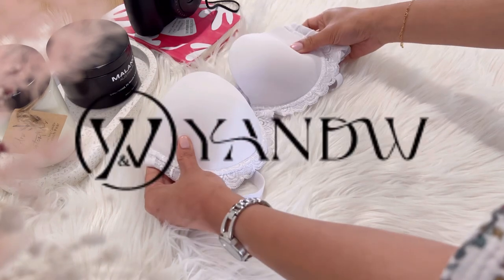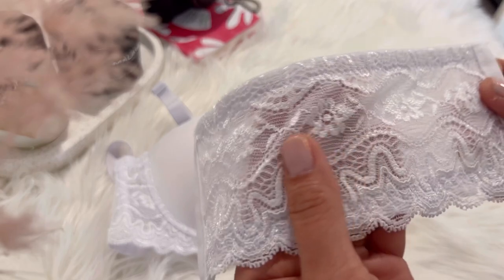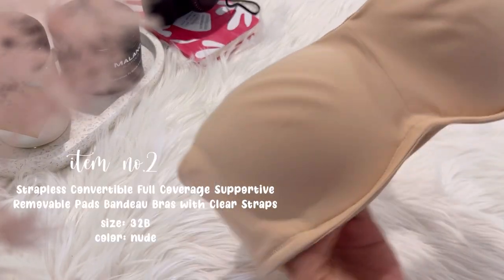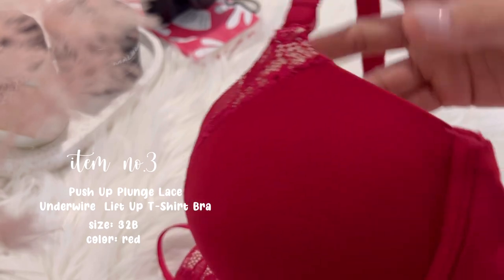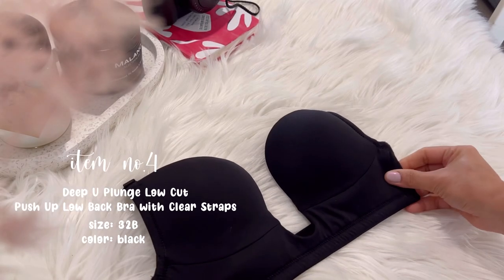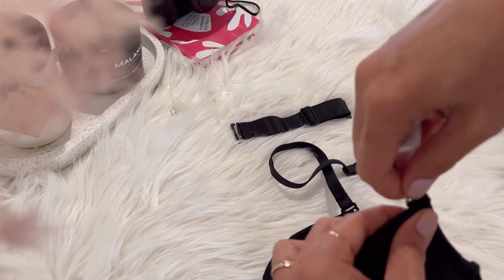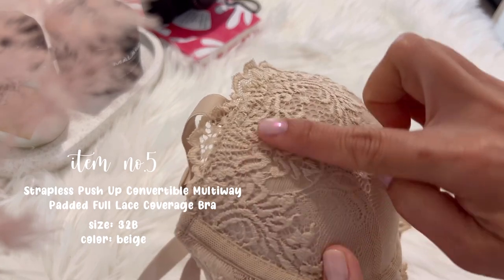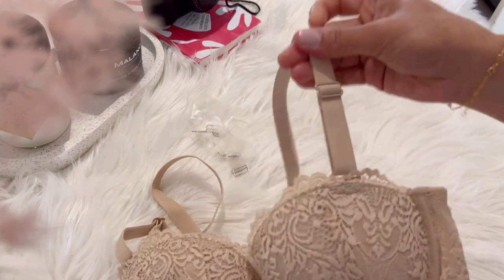YANDW ✨ Perfect Fit Iconic Bras Try on haul and Review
1.Strapless Convertible Full Coverage Supportive Removable Pads Bandeau Bras with Clear Straps

2.Strapless Backless Clear Back Bra with Transparent Straps Plus Size

3.Deep U Plunge Low Cut Push Up Low Back Bra with Clear Straps

4.Strapless Push Up Convertible Multiway Padded Full Lace Coverage Bras Add Two Cup

5.Push Up Plunge Lace Underwire Lift Up T-Shirt Bra Add Two Cup

-ˋˏ✄┈┈┈┈┈┈┈┈┈┈┈┈

Please join me with my randomness.

xoxo, Simply Rei

┈┈┈┈┈┈┈ · ꕥ

Discount ˋˏ✄ CODES:

📌yesstyle: simplyrei10
📌wishtrend: simplyrei10
📌Popvil: Rei and get 15%off

┈┈┈┈┈┈┈ · ꕥ

 ┈┈┈┈┈┈┈ · ꕥ

*𝐏𝐑/𝐠𝐢𝐟𝐭𝐞𝐝 𝐛𝐮𝐭 𝐎𝐏𝐈𝐍𝐈𝐎𝐍𝐒 𝐀𝐑𝐄 𝐌𝐈𝐍𝐄

𝓂𝓊𝒸𝒽 𝓁𝑜𝓋𝑒 𝒻𝓇𝑜𝓂 𝓂𝑒 𝓉𝑜 𝓎𝑜𝓊 ˘˘✿